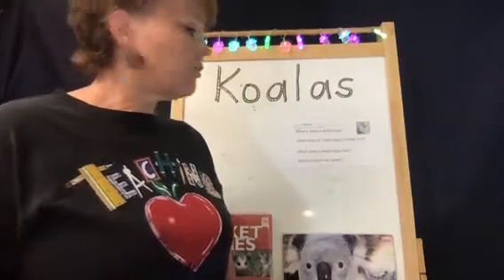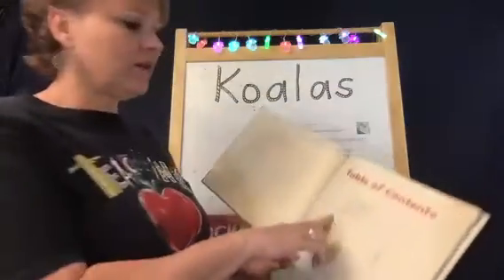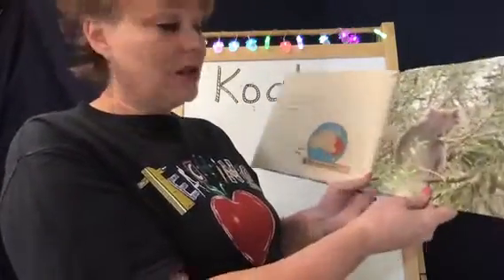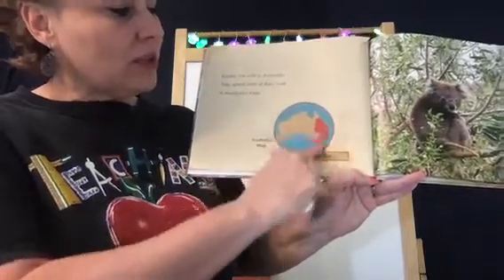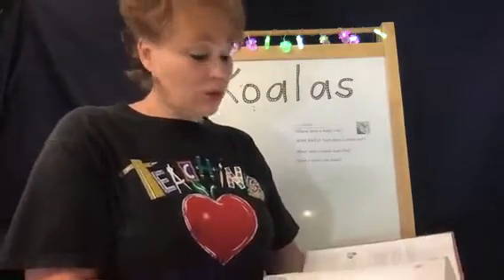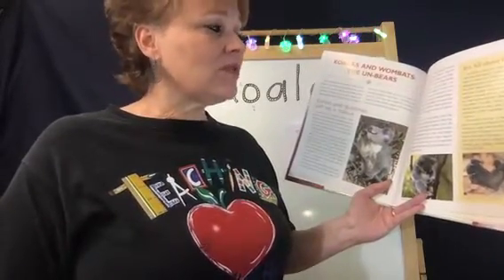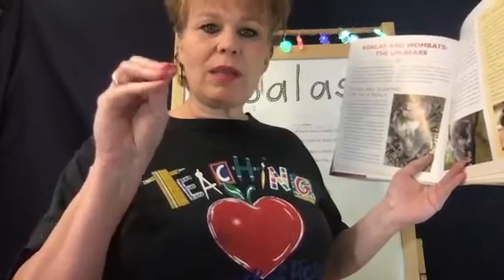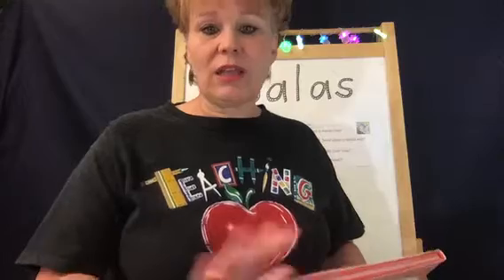Table of Content